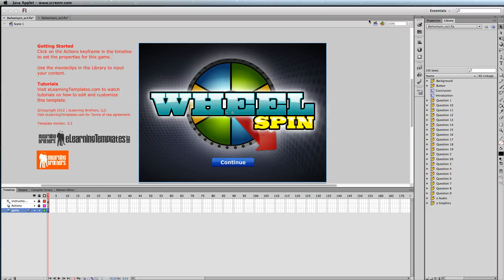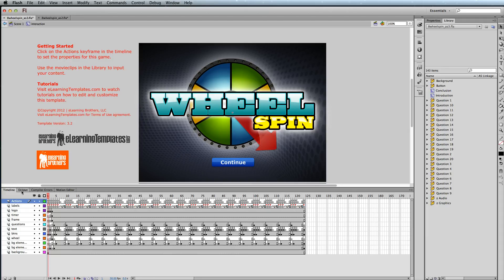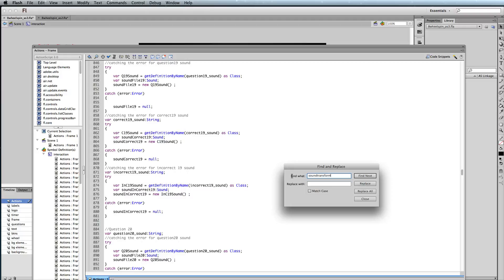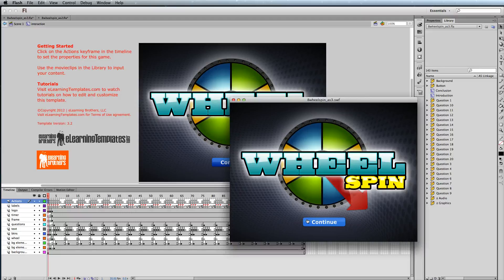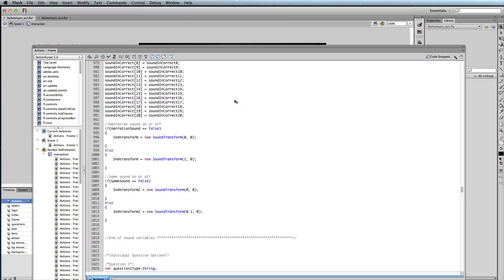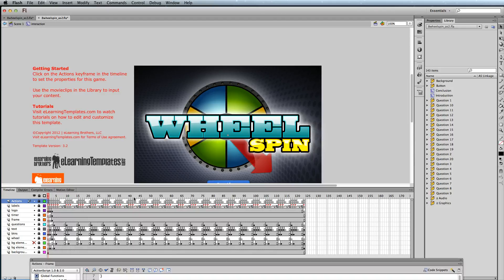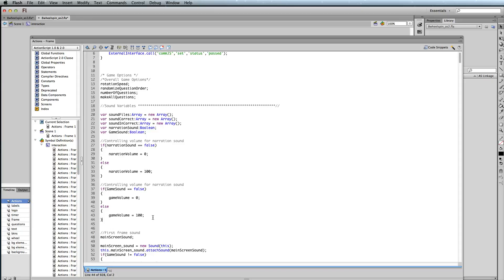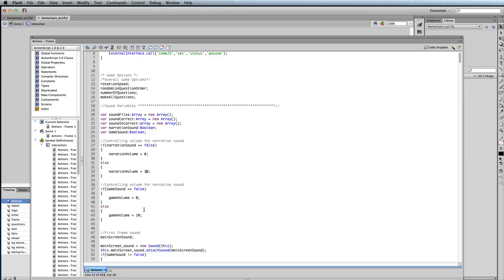How to adjust the sound volume levels in the Flash templates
Learn how to adjust the sound levels in this video tutorial. Note that this in not a standard setting in the templates and may require a little more advanced Flash experience.